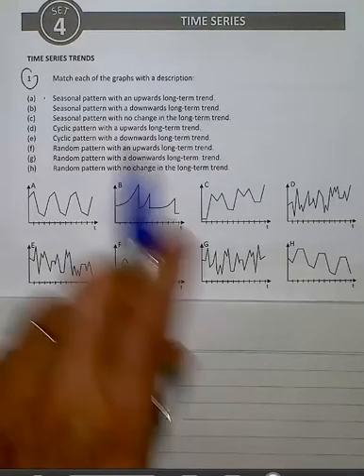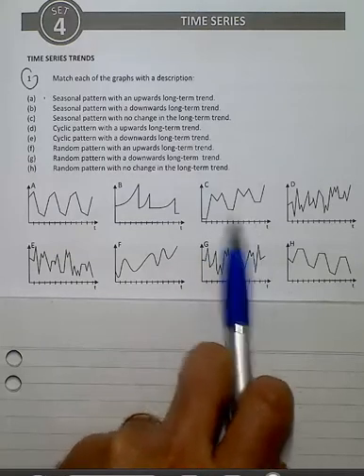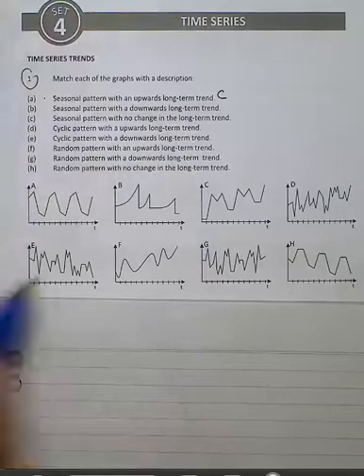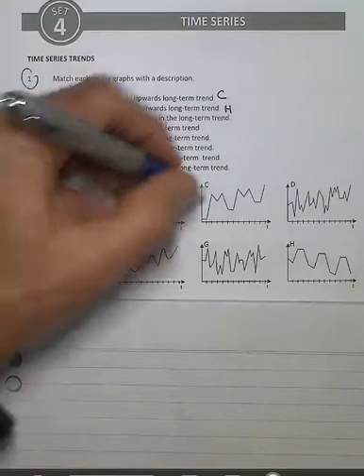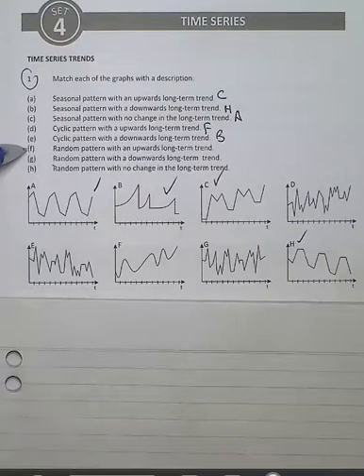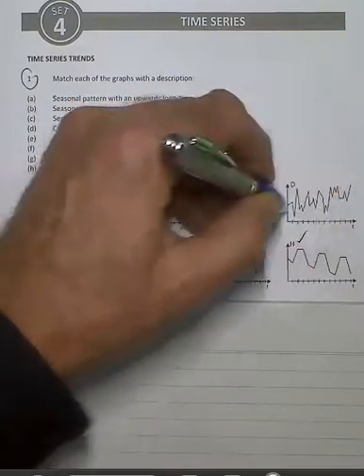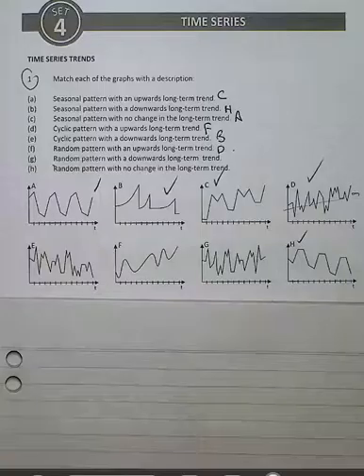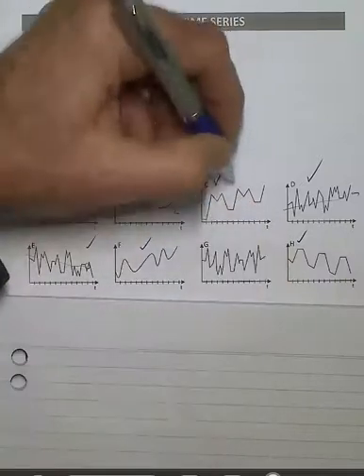BVDA Set 4 1